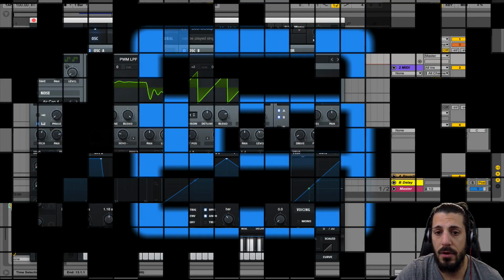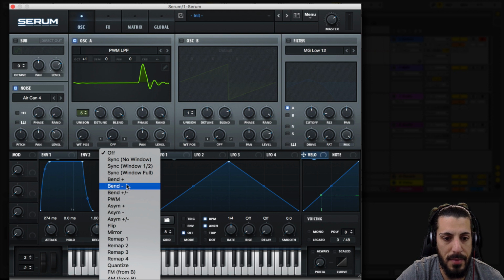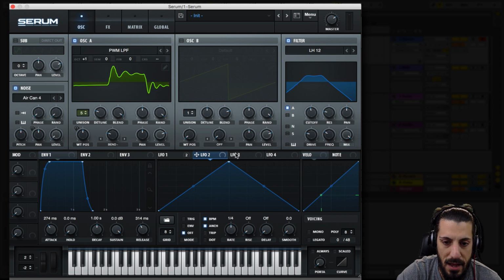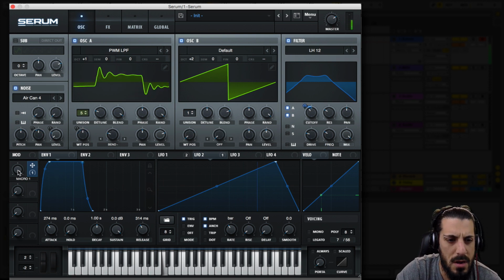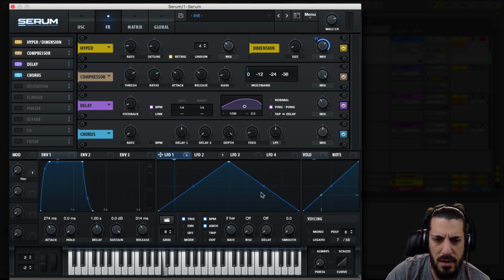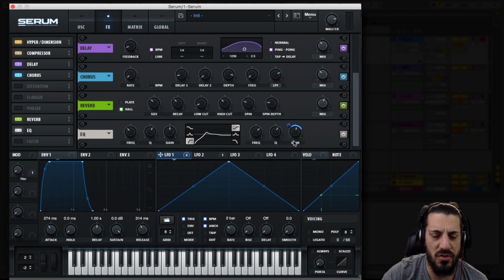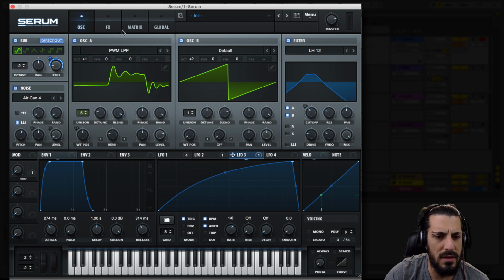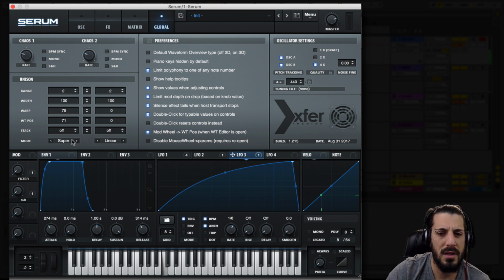Evenant CinSyn Mod2 soundscape final